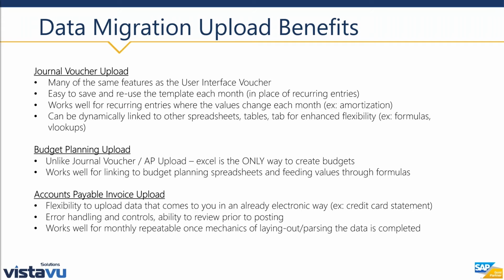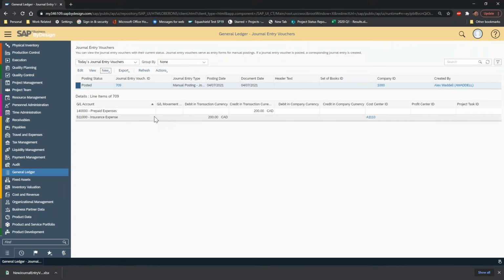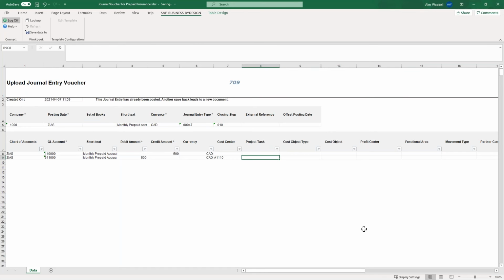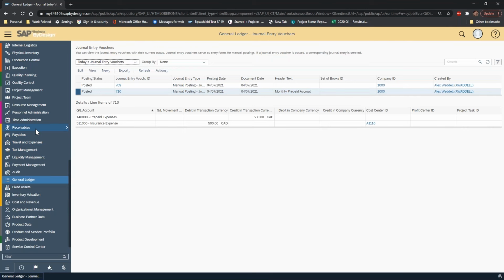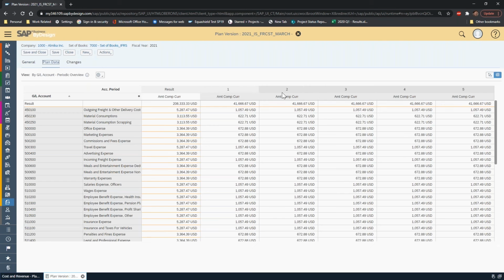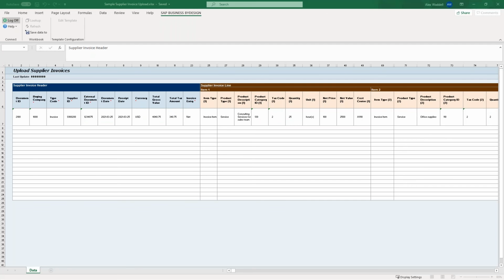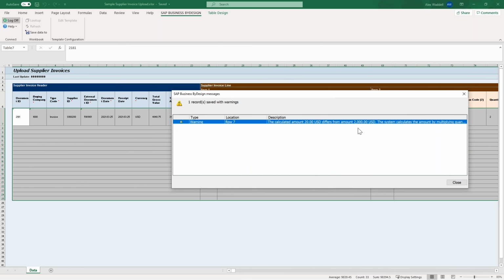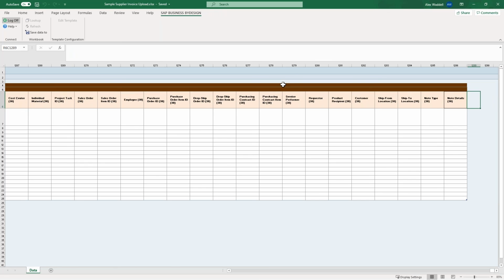Q&A Café: Types of Data Uploads in SAP ByDesign Part 1 - Transactional Data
There are various types of ways that ByDesign can use templates (typically via Excel) to upload data. Some of these work quite well, others are more obscure and have some distinct challenges. In this session we will remind you of common upload templates like, Excel - Journal Voucher and Budget (Planning) Upload. We will also look at the lesser used ones such as the AP Invoice from Excel. This will be part 1 of a two part Cafe. Join us in a couple of weeks for part two, where we look at using the data migration tool to load master data.